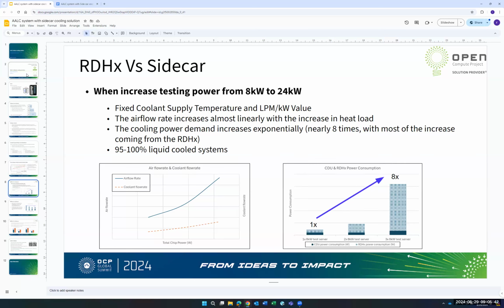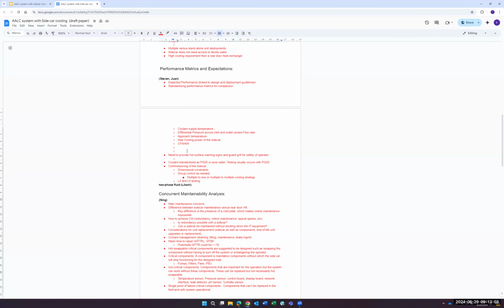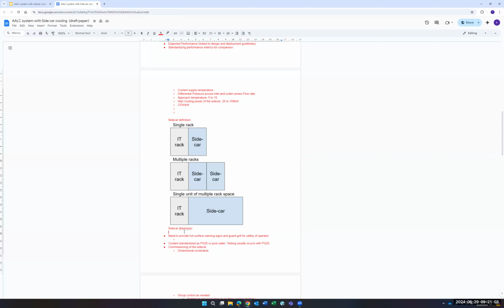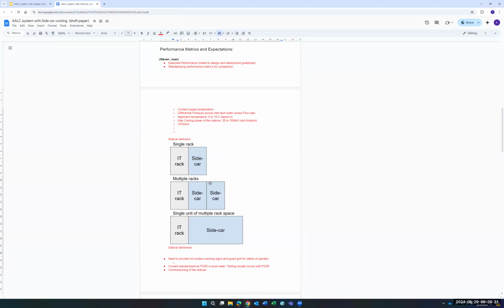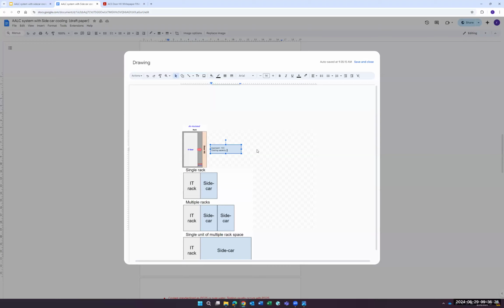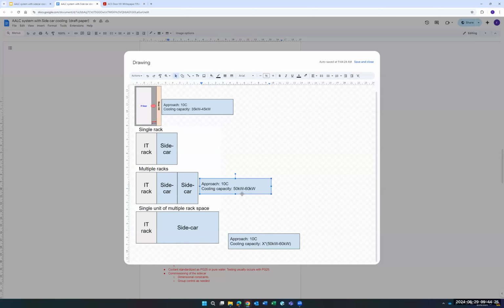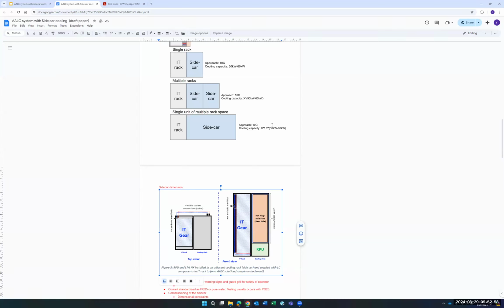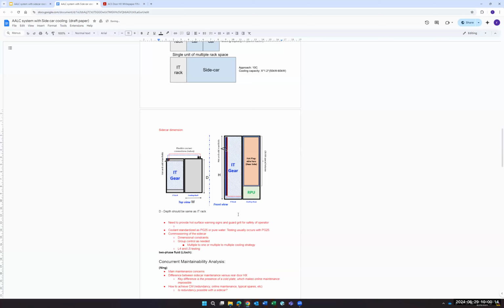OCP-ACS-Door-Heat-Exchanger - Workstream - AALC-Sidecar Workstream call (Aug 29, 2024)